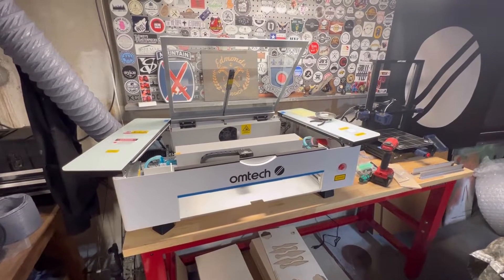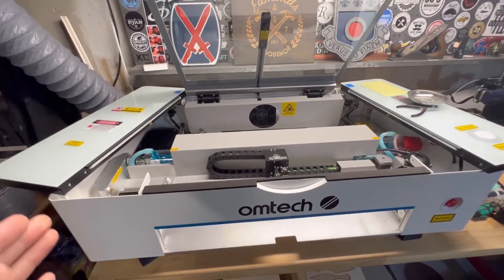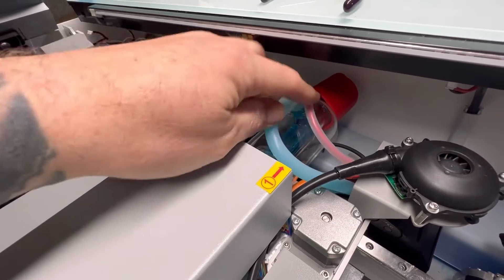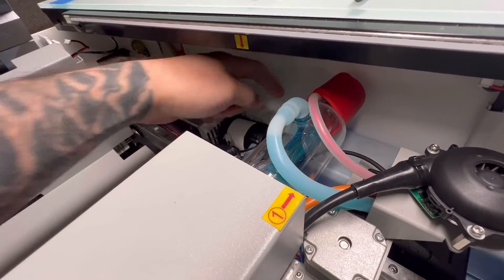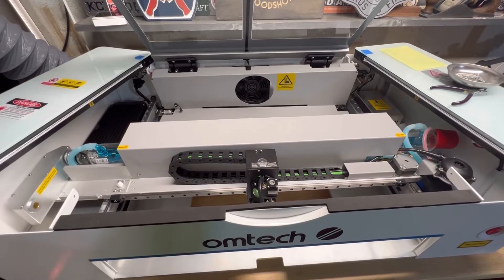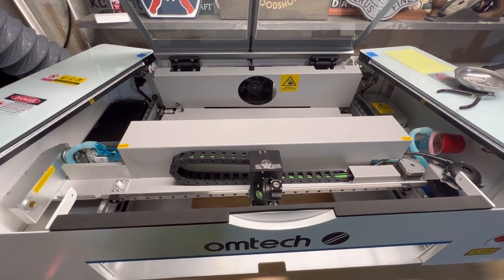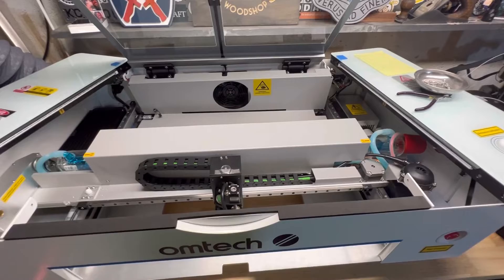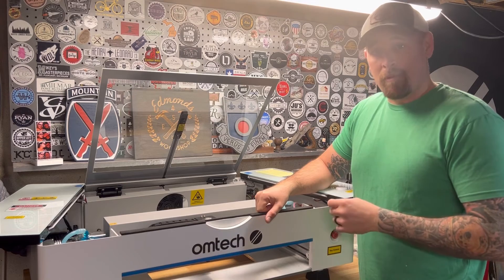OMTech Polar Laser Tube - Can I Replace It?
Does the OMTech Polar have to be sent back if the laser tube goes down? Short answer, no it does not. The customer will be able to replace the laser tube themselves with relative ease. It's been confirmed with OMTech's Chief Operating Officer that OMTech will be carrying OMTech Polar laser tubes in the inventory and on their website very soon.